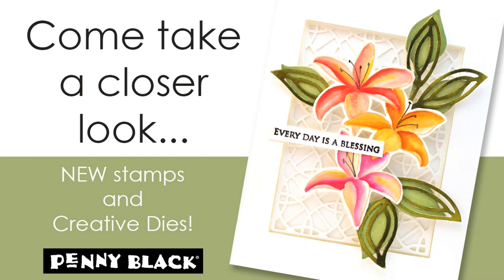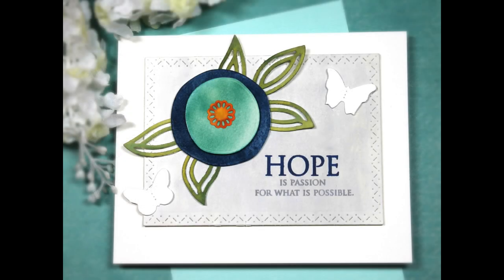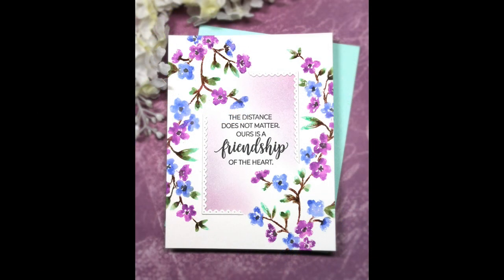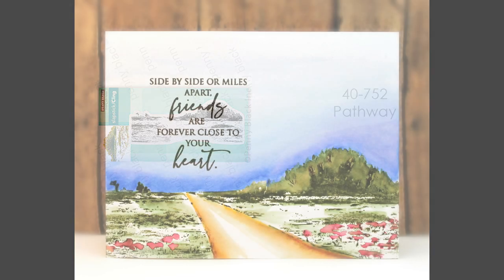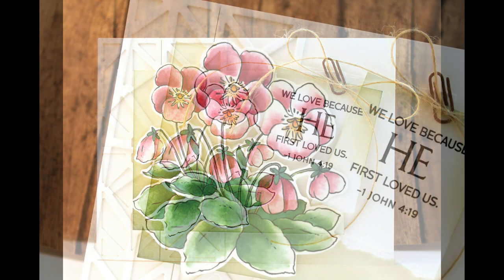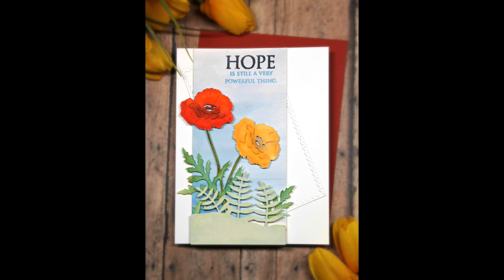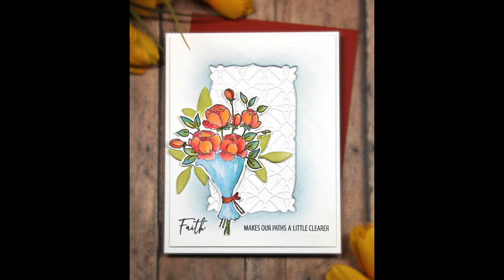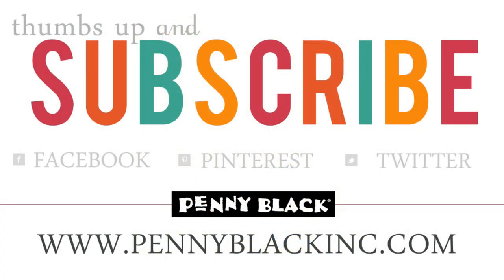NEW! Stamps and Dies | DAYDREAM 2021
NOTE: Full Penny Black supply lists for each card shown will be listed AND linked on our blog in the upcoming weeks

Jill Foster

 This video is for adults, not children.